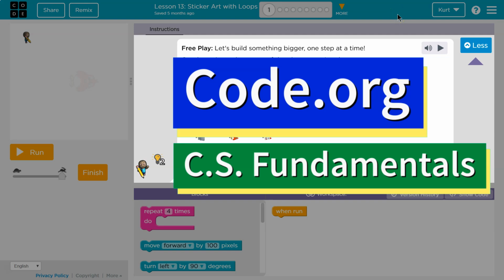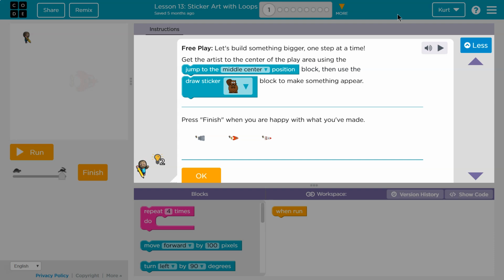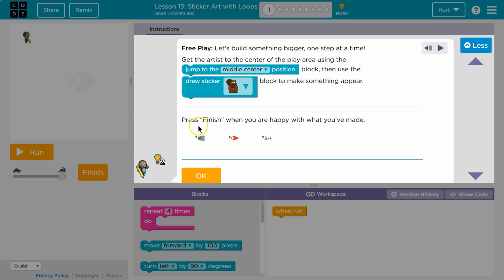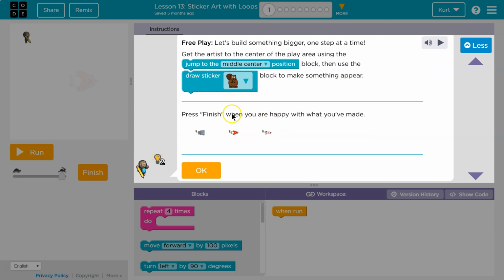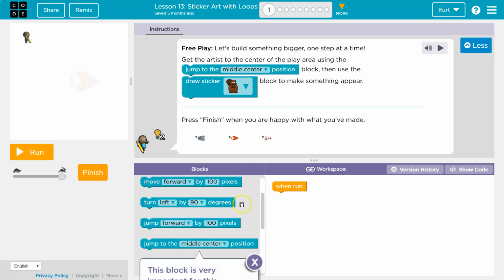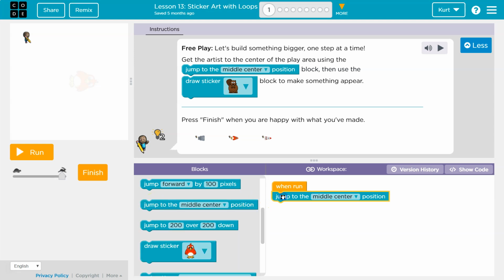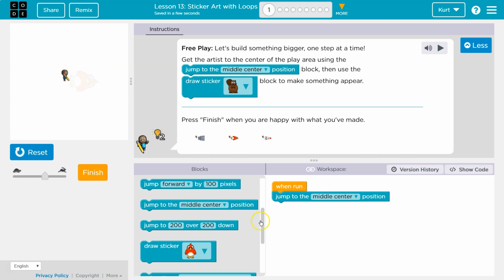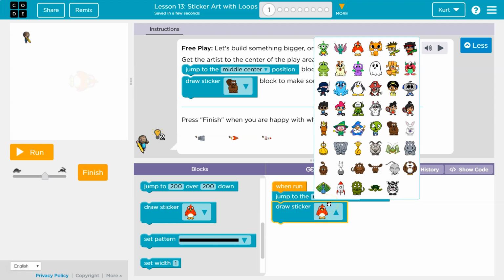Code.org Express Lesson 11.1 Mini-Project: Sticker Art | Answers Explained | Course C Lesson 10.1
Mini-Project: Sticker Art is part of Code.org's C.S. Fundamentals course. In the Express Course it is lesson 11 and in Course C it is lesson 10. This lesson is an excellent way to learn to code. Each part challenges students to accomplish a new task while learning computer science concepts. C.S. Fundamentals is often used in elementary and middle schools. In this video, I go through each bubble/puzzle/part, walking through step-by-step how to get the right answers for this puzzle.